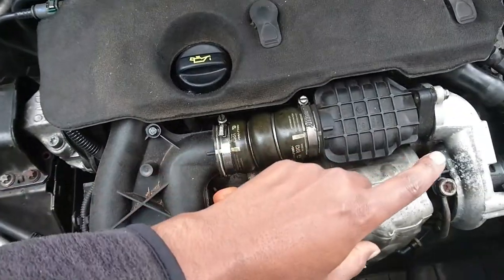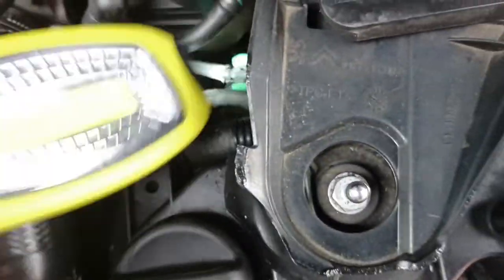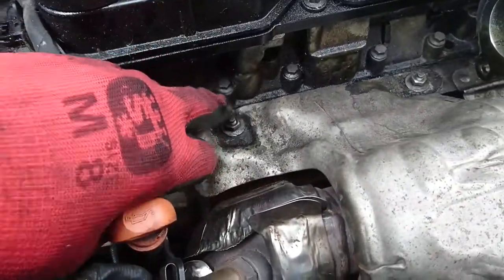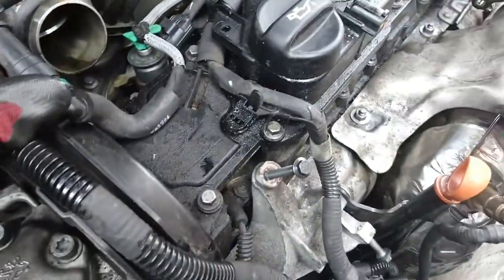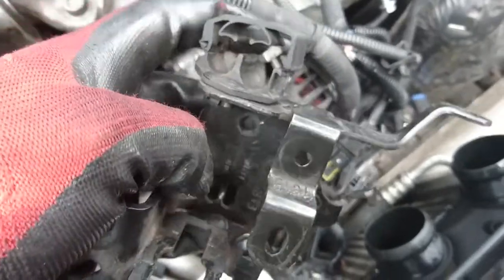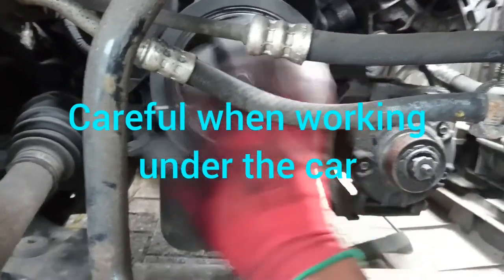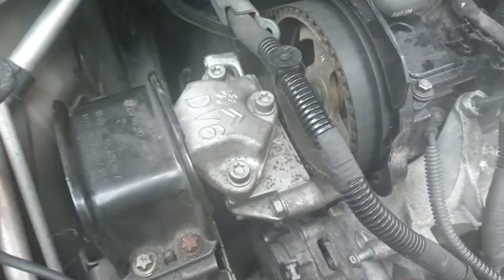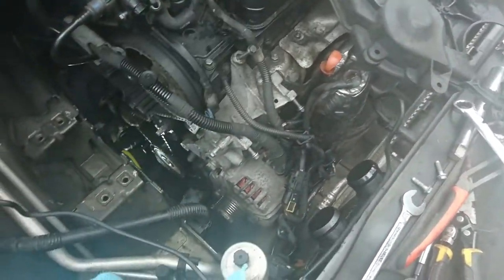CAMBELT REPLACEMENT + WATER PUMP REPLACEMENT + OIL LEAKS REPAIR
This applies to all 1.6hdi, Citroen, Peugeot, DS, etc. Today we are replacing the cambelt and repairing oil leak problem on the citroen. I divided the video in 3 parts because it was too long.

Oil leaks around the injectors is a common problem on these 1.6hdi engines. It can leak from the injector seals or from the camshaft casing above the cylinder head. All need to do is remove the camshaft casing and put new silicone gasket. A pain in the butt but it can be done.

Regarding the cambelt, ask for help if you can't or you don't know how to put the engine in timing. The worst thing would be to start the engine when you are not sure if it is in the right timing! The tappets and valves would break.

All the details are on the video and if you see error or mistakes or noticed a better idea of doing this job more effectively, please tell us below.